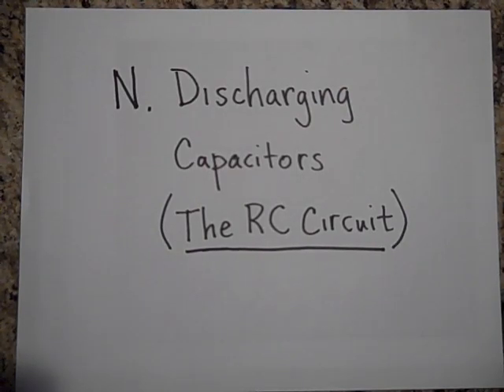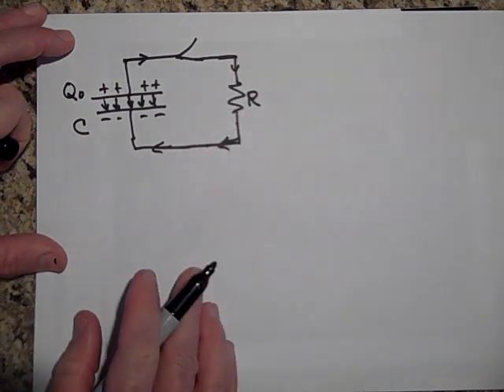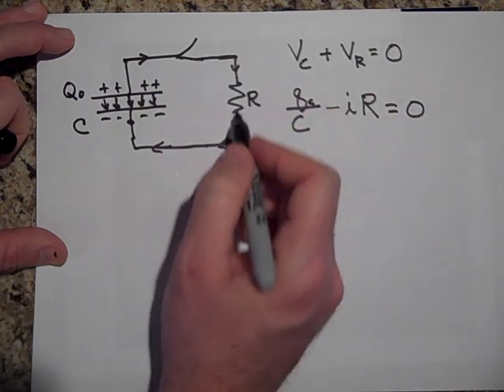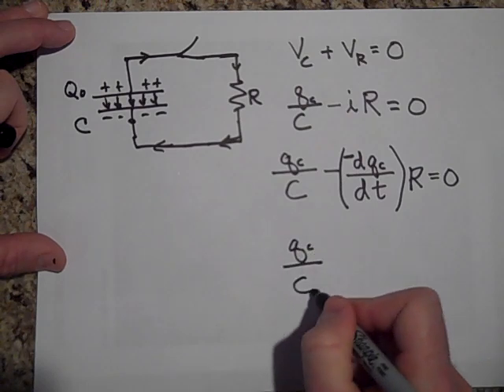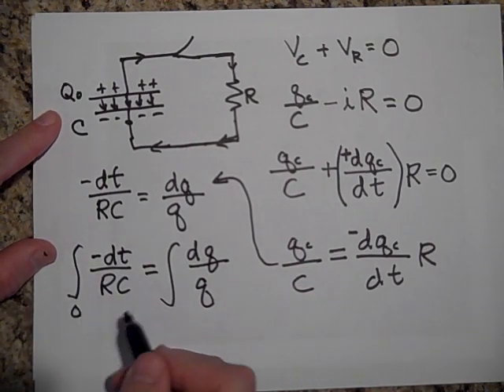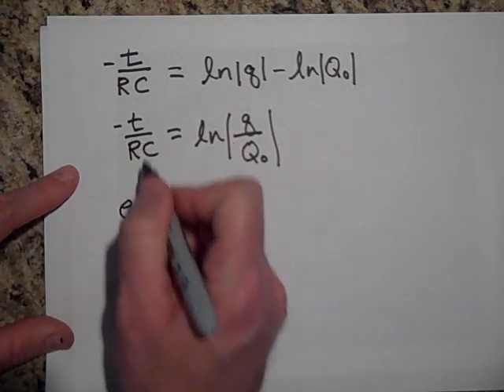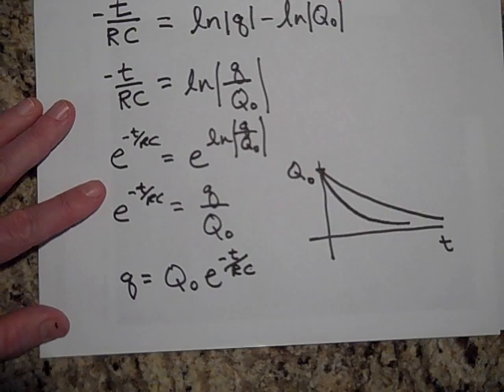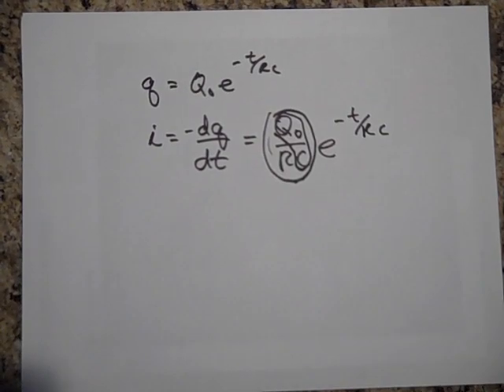Discharging a Capacitor (RC Circuits)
Introduces the physics of a discharging capacitor when it's in an RC circuit.  This is at the AP Physics level.